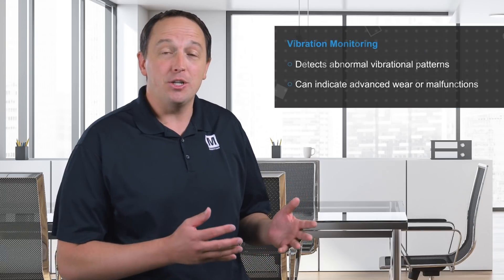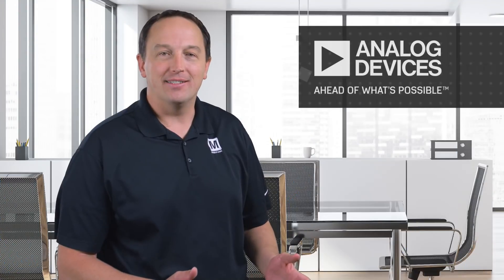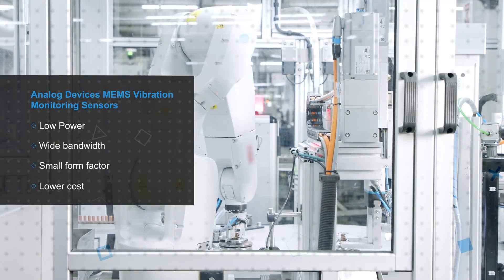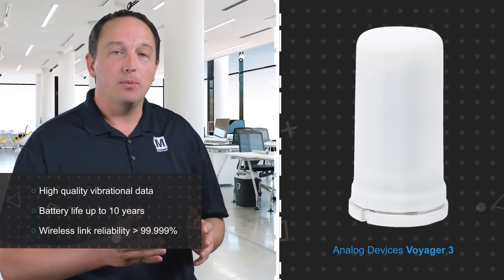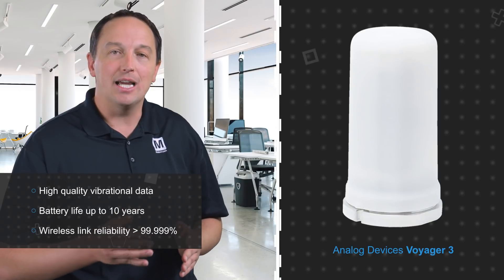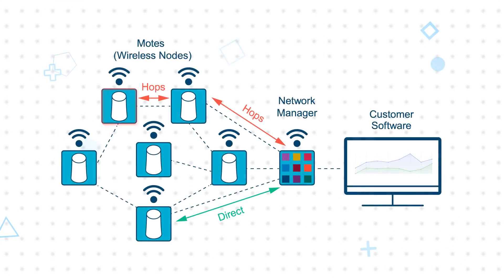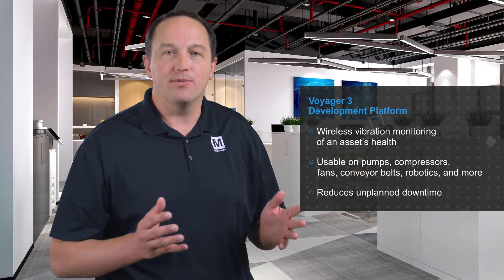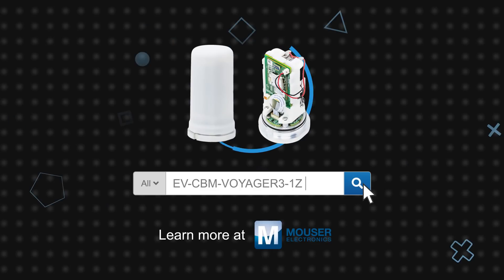Wireless Vibration Monitoring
Analog Devices Inc. Wireless Vibration Monitoring Platform is a system evaluation solution for a wireless signal chain for MEMS-accelerometer-based vibration monitoring. The ADI Platform system solution includes mechanical attach, hardware, firmware, and PC software to enable rapid deployment and evaluation of a three-axis vibration monitoring solution.